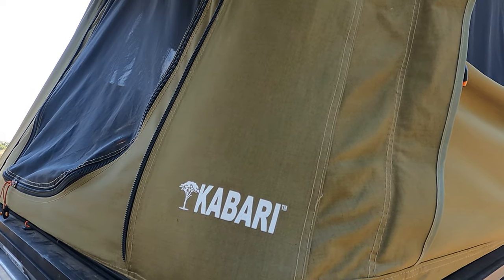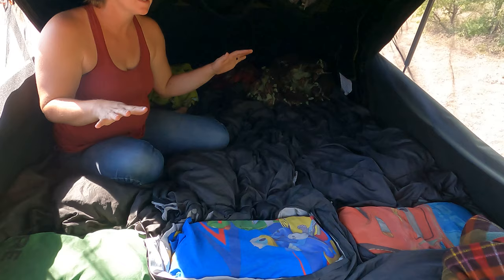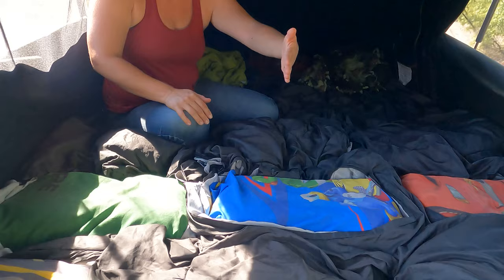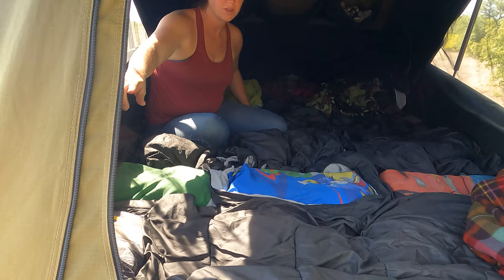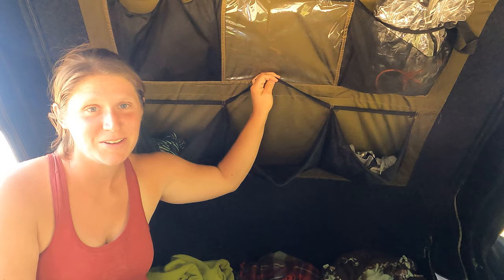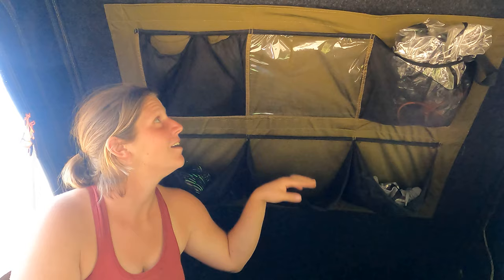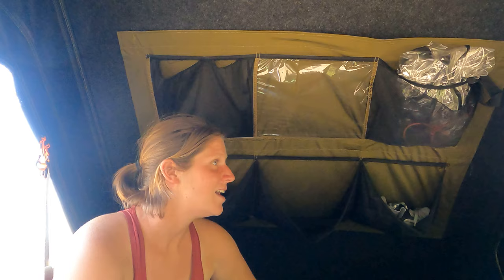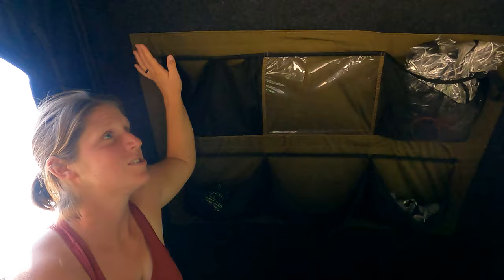23Zero Kabari - Heavy Use Roof Top Tent Review (Does it Last?)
By massive request; here is our 23Zero Kabari Review that we use full-time. You wanted to know how it is holding up and if it lasts; It does and then some!!

4Runner Upgrades

@trdstylewheels - 17" Black TRD wheels
 @BFGoodrich           - 285/80/r17 KO2
 @RedarcElectronics    - Tow Pro Elite
 @Victory 4x4           - Full-length Roofrack
 @ICON Vehicle Dynamics   - 3" Icon Vehicle Dynamics suspension stage 4

Trailer

 @Xpedition Trailers   - Custom built Voyager
@xgridcampers- Off-road Trailer Dealer
   @23ZERO USA        - Kabari, Peregrine 270 awning
​ @Timbren Industries        - 4inch lift axle-less axle with matching 4Runner hubs
@truma - C105 Fridge
@trek - 2x 24" roscoes, 20" roscoe, 12" pre-cliber
@ghost - fs7

Solar/Lithium build

  @Battle Born Batteries       - 4 x heated 100ah
  @Victron Energy     - Multiplus 3000watt inverter, Cerbo GX, Smart Solar Charger 100/50, Smart DC to DC Isolated Charger 12/30, Smart battery shunt 500amp, BMV-712
   @Lion Energy      - 2 x 100 watt 12v ground solar panel suitcases, Safari LT
  @BLUETTI Official    - EB70S and PV200

extreme towing 4x4 towing 4wd towing wheel lift off-road off road expedition trailer voyager xgrid campers xpedition trailers overland off-grid boreas teardrop tear drop opus x entire tiger moth tigermoth rks mission turtleback turtle back patriot off grid road adventure offroad overlanding camping gear travel small best lightweight overlander overlanders toyota 4Runner t4r full-time rv travel the world tiny living motorhome offroad rv rving rv life camper campers vlog minimalist minimalists family fun battle born redarc victron energy bluetti lion energy truma timbren suspension axle-less lift independent bfgoodrich tires midland radios gopro trek ghost mountain bike mtn family of 6 4 wheel drive off-road fails failure adventure adventures exploration exploring Family fun 23zero 23 zero kabari rooftop tent roof top hardshell hard shell wedge tent nomad offgrid off-grid review setup